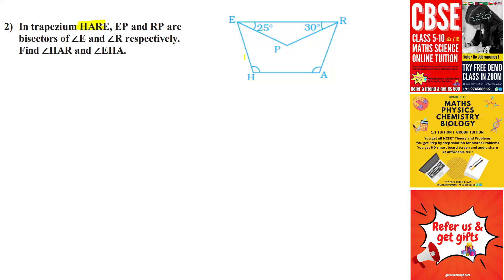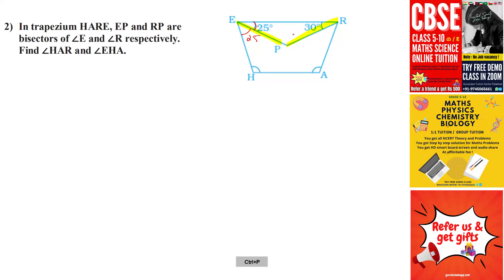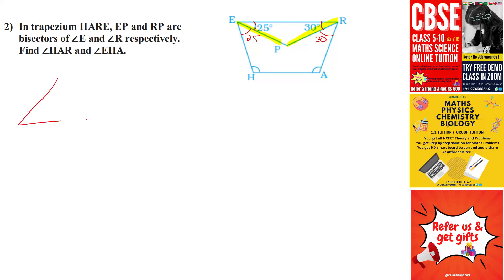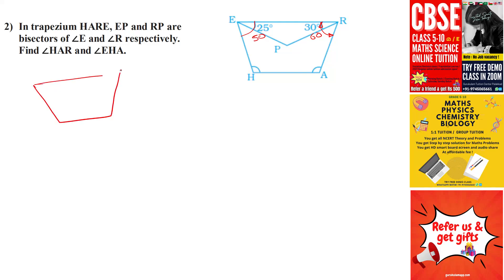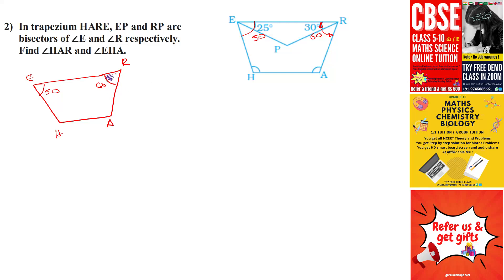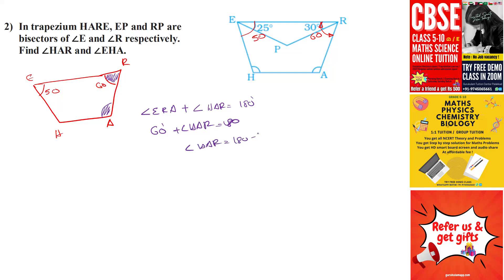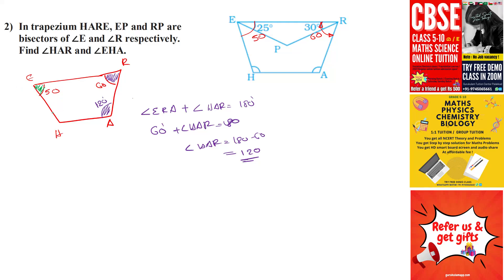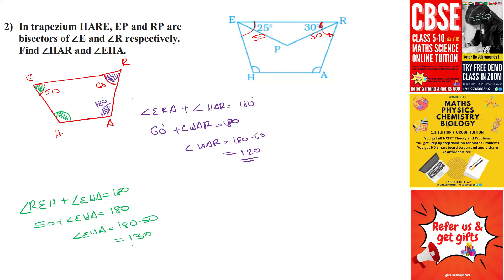In trapezium HARE , EP and RP are bisectors of ∠ E and ∠ R respectively . Find ∠ HAR and ∠ EHA